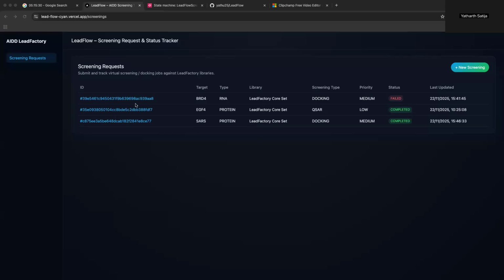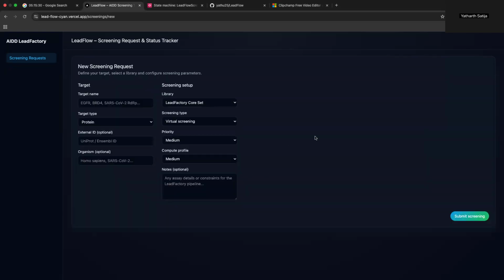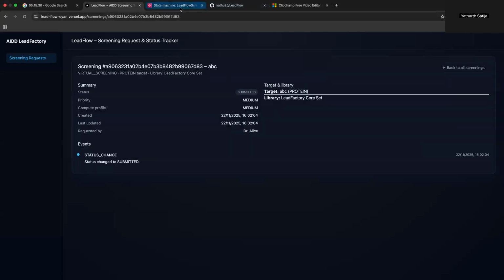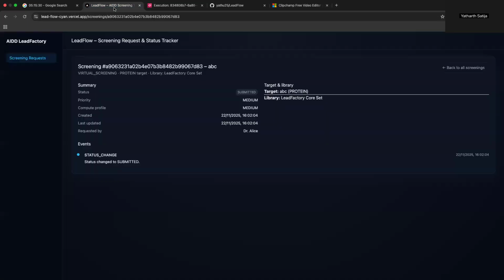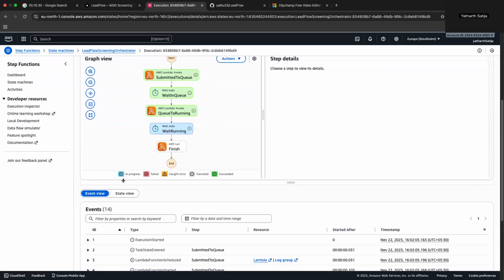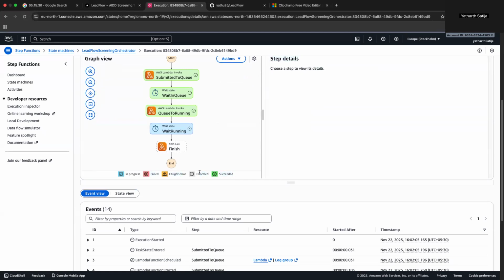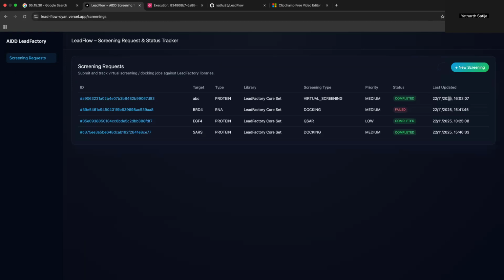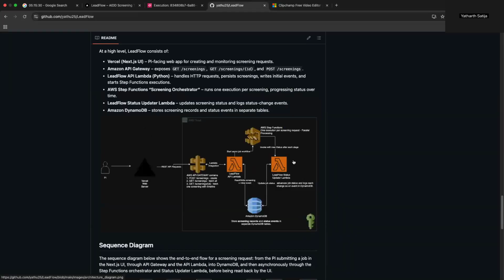Async Pipeline + Full Stack App Demo using AWS Step Functions and Serverless Architecture